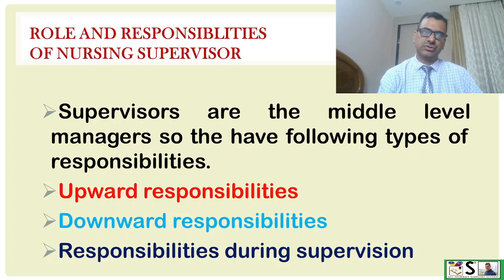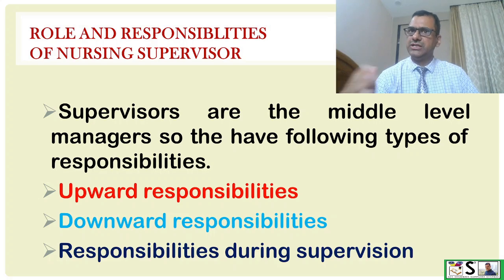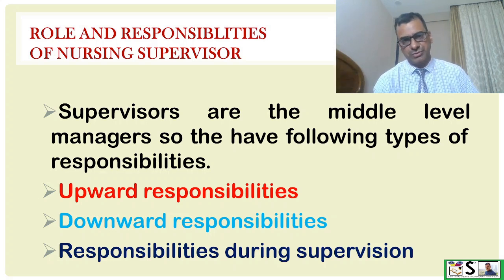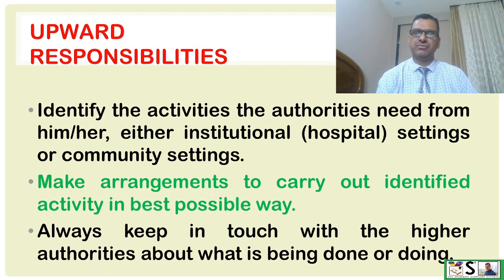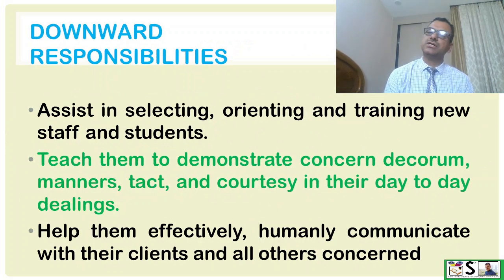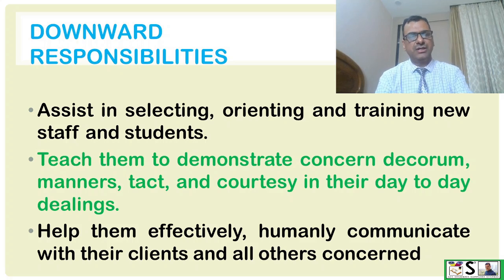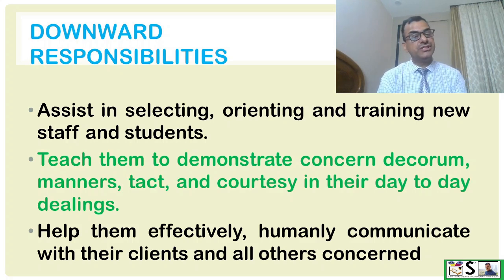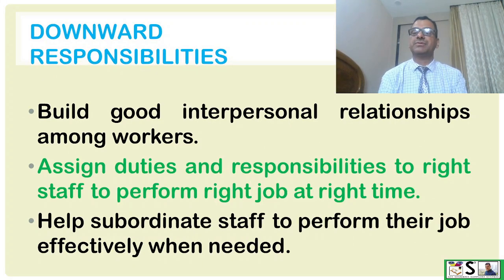ROLE AND RESPONSIBILITY OF SUPERVISOR IN NURSING SUPERVISION | supervisors role in english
ROLE AND RESPONSIBILITY
OF
SUPERVISOR IN NURSING SUPERVISION